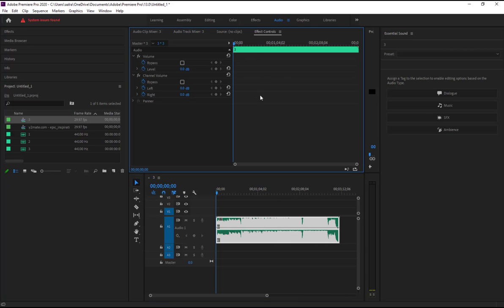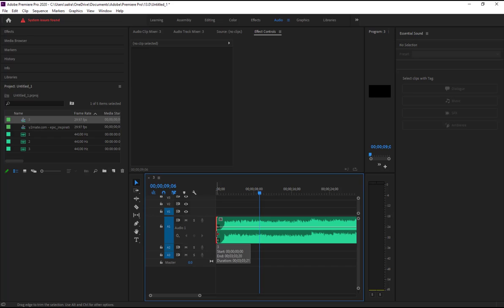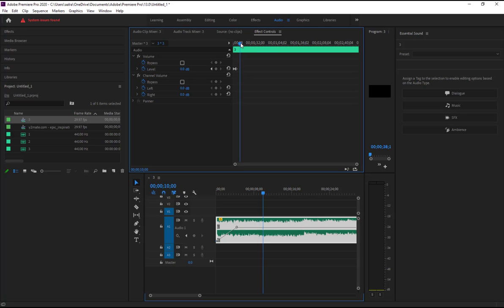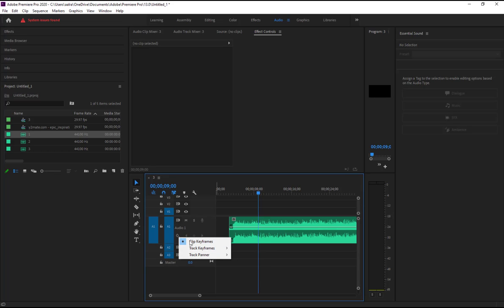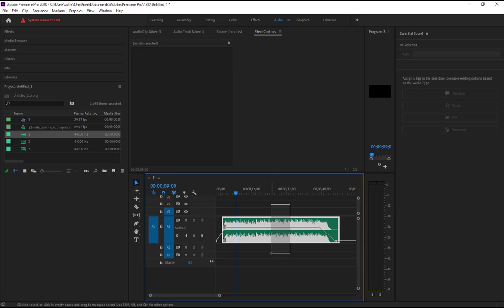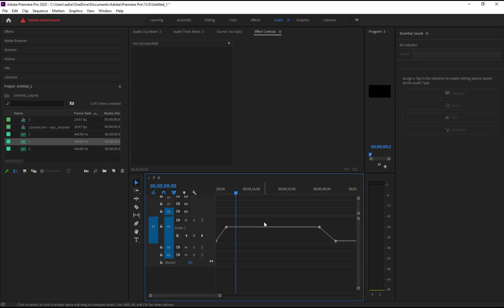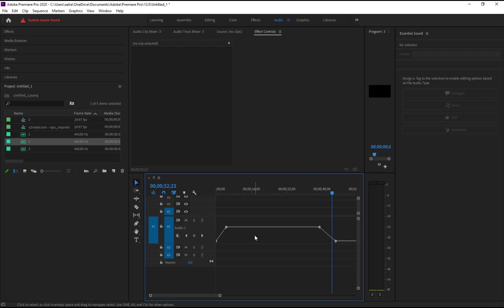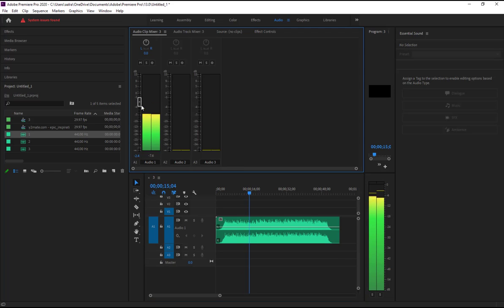Adobe Premiere Pro CC 2020: Working Audio - Part 3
Adobe Premiere Pro CC 2020 educational video
Audio volume
Clip keyframes
Track keyframes